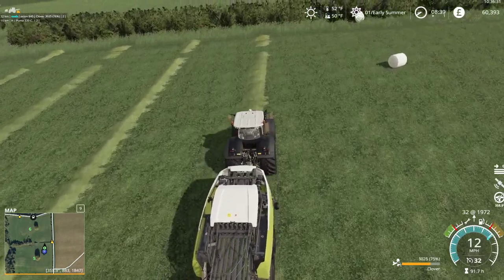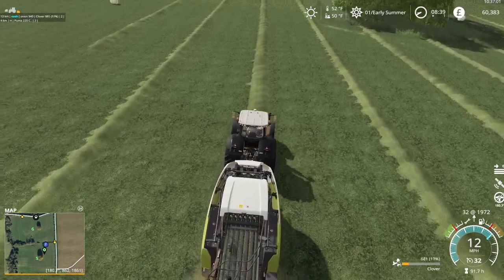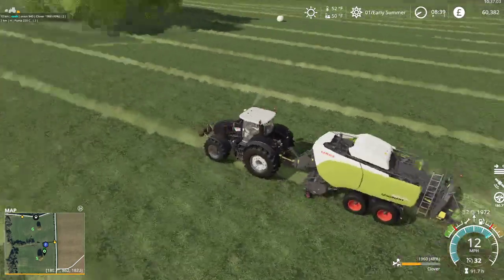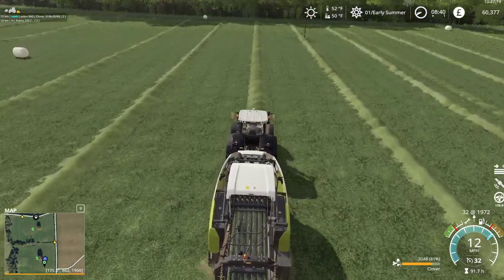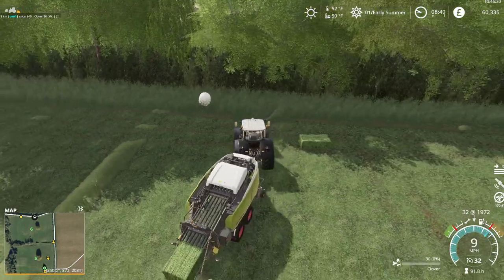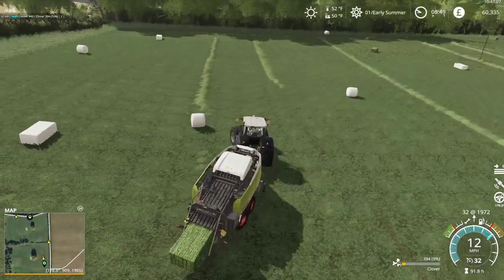FS19 - Oakfield Farm - Ep 69c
Episode 69 - Discovering Clover
Well it looks like we're sticking with square bales, and going with the Kuhn square wrapper from here on.